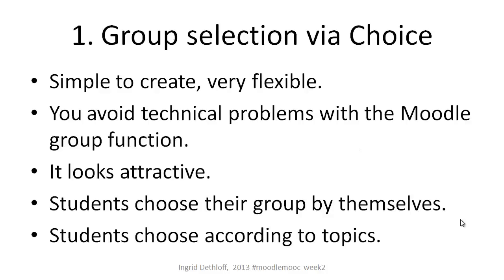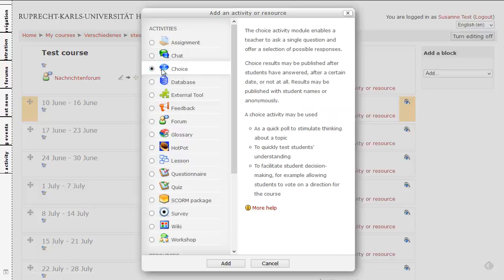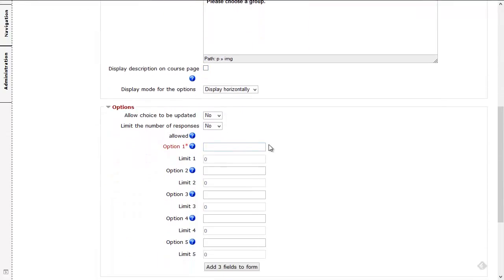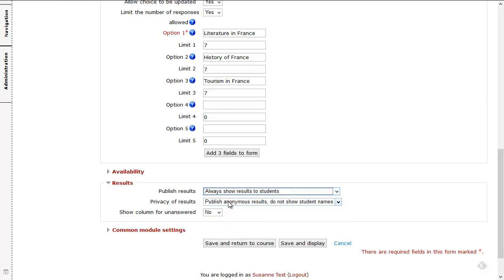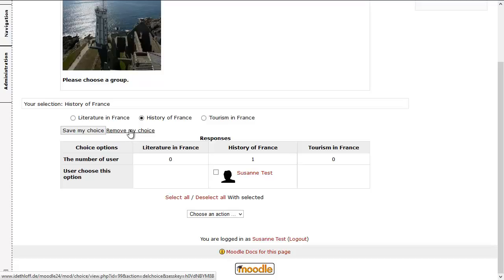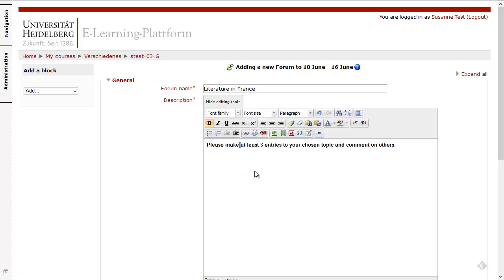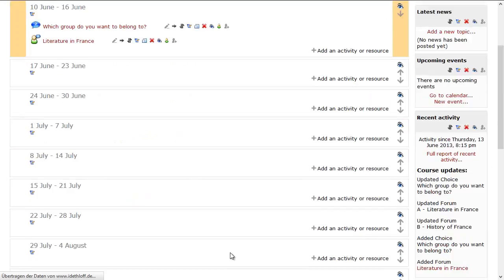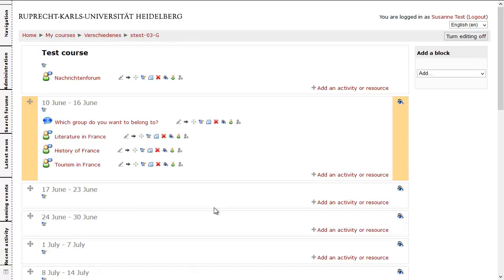Creating Engaging Activities in Moodle